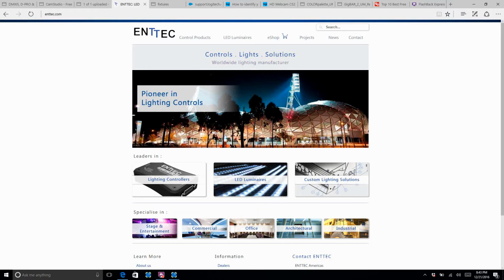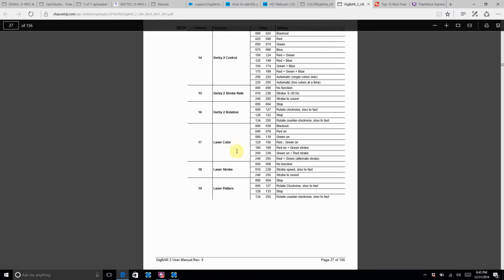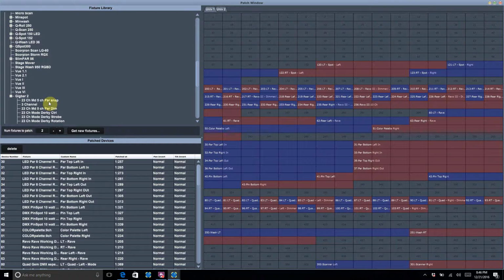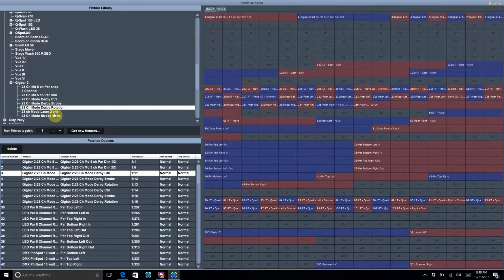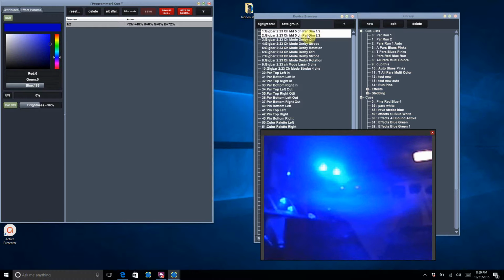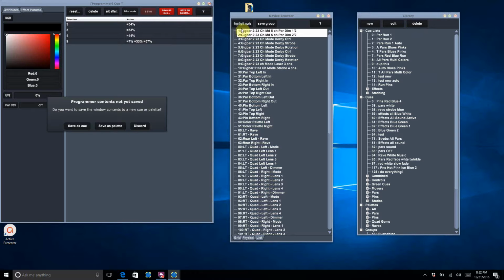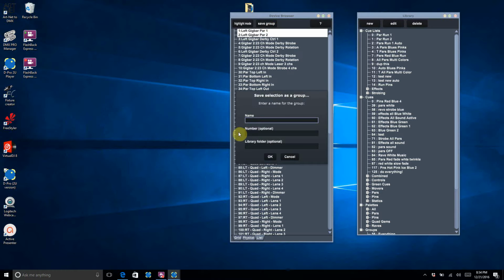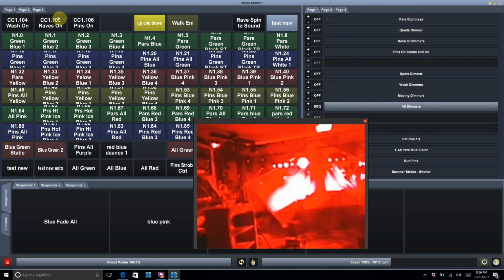How to setup the DMX for a gigbar 2 in Enttec D-Pro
Using Enttec D-Pro software to setup a Chauvet Gigbar 2 in 23 channel DMX mode.